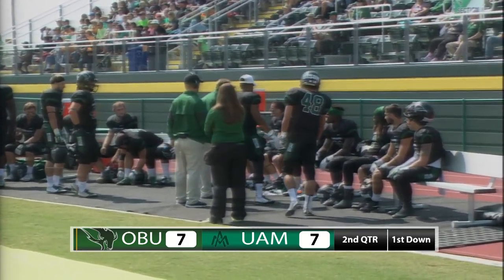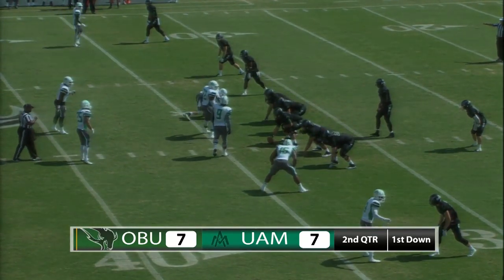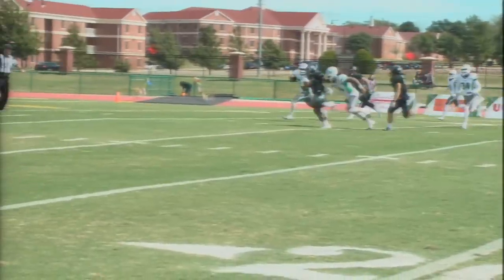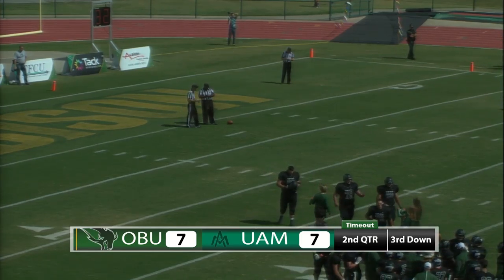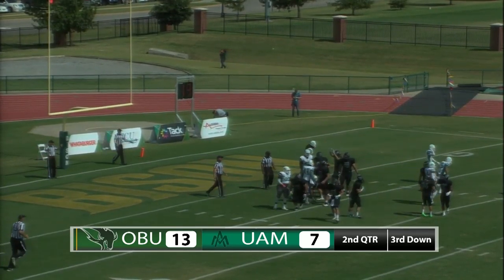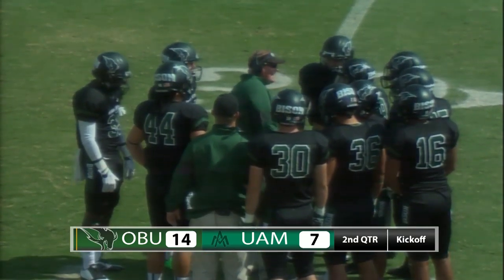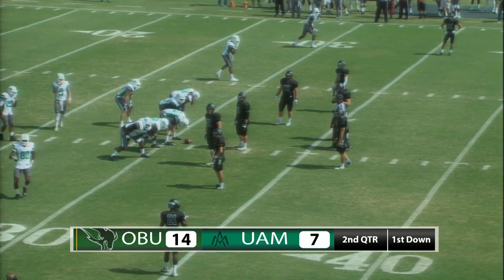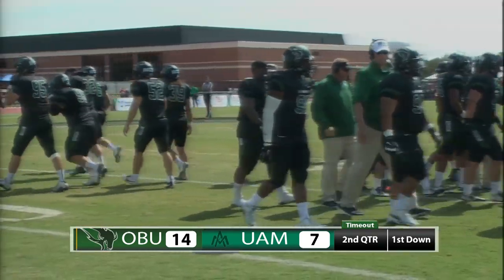BSN OBU vs UAM Live Directing SCBS 2016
Live multi-camera sports broadcast directing by Katherine Gilbert for Bison Sports Network's coverage of OBU vs UAM in fall 2015. Producers were Andrew Tinker and Andrew Cox.